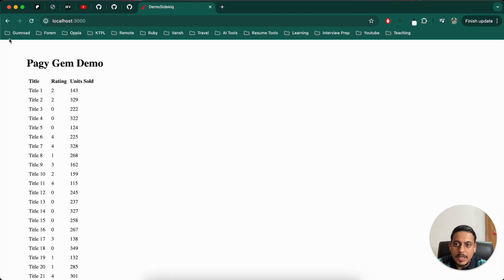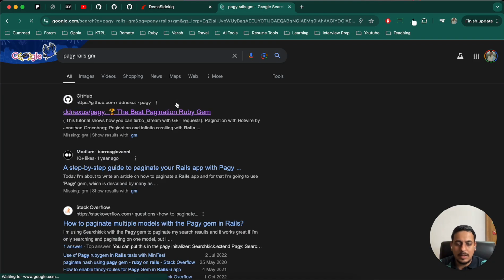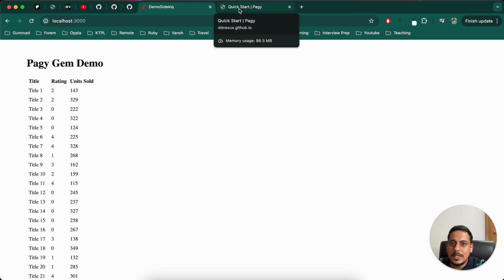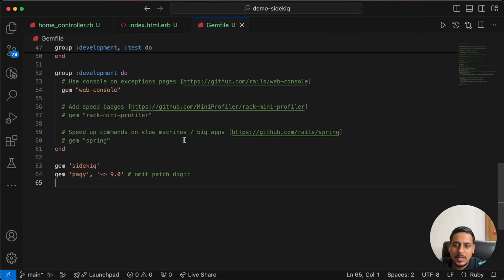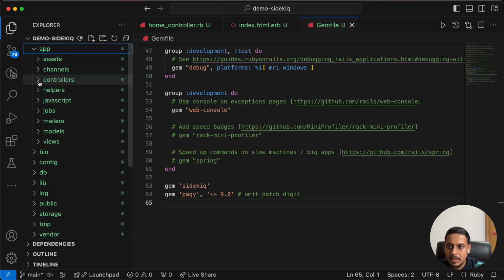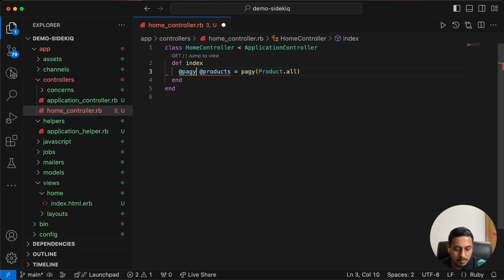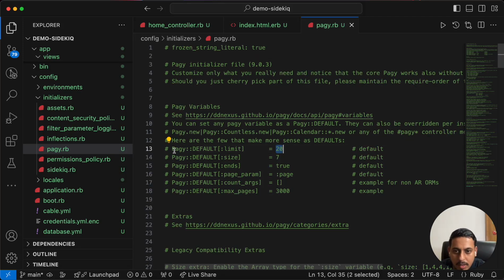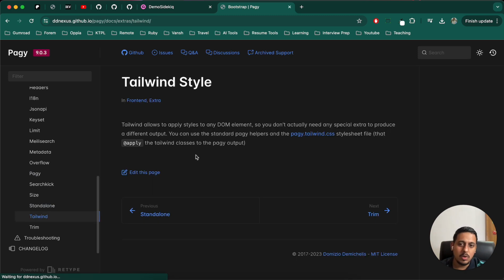Pagy gem / Easiest pagination in Rails - Rails & Ruby Gems you should know!